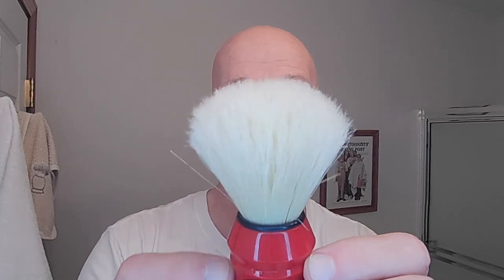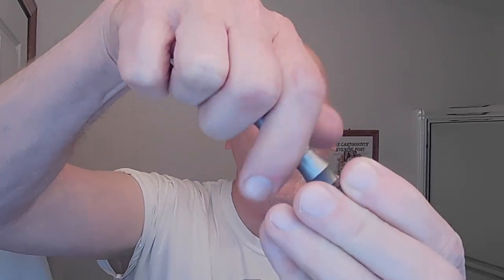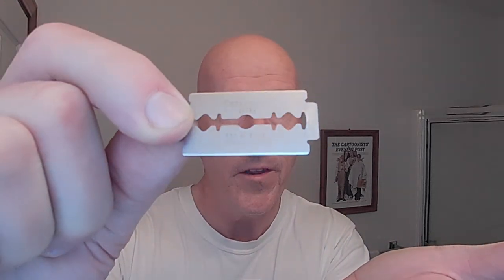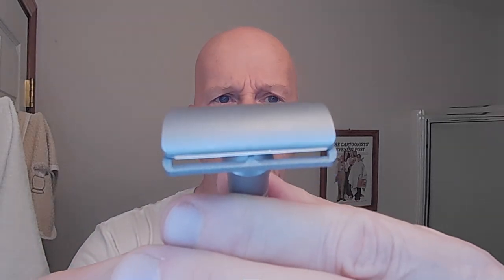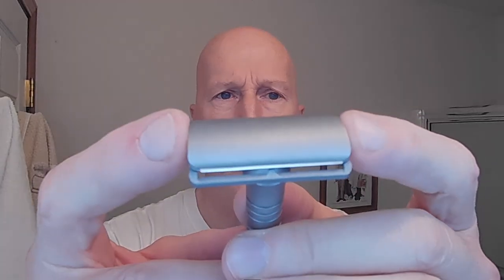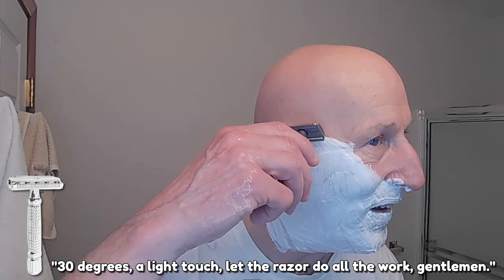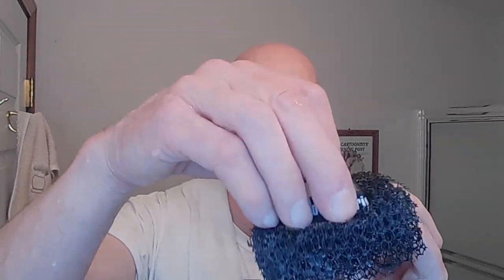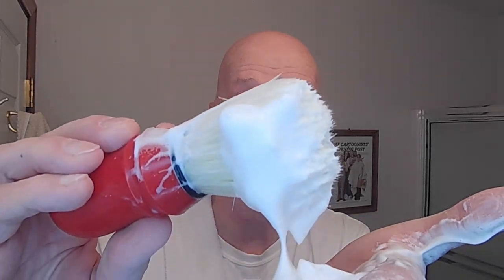The Zenith 80R Boar Hair Shaving Brush, a Made in the U.S.A. Personna blade, and the Blackland Era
We're using the Zenith 80R boar hair shaving brush to build a lather. We'll also use the Blackland Era razor to have the shave.  Lastly, the Era razor will sport a Made in the U.S.A Personna razor blade.

ZENlTH New 80R Model Shaving Brush Red Handle Whitened Pure Bristle
ZENlTH New 80N Model Shaving Brush Black Handle Whitened Pure Bristle
ZENlTH New Euro Model Shaving Brush Ivory Handle Whitened Pure Bristle

Personna Double Edge Razor Blades in White Wrapper 100 count:  Personna Double Edge Razor Blades in White Wrapper 100 count

The Copper Ascension Twist-Adjustable Double Open Comb Safety Razor | CNC Machined